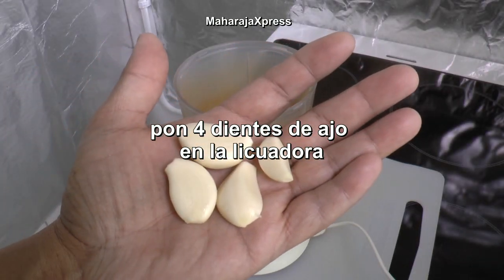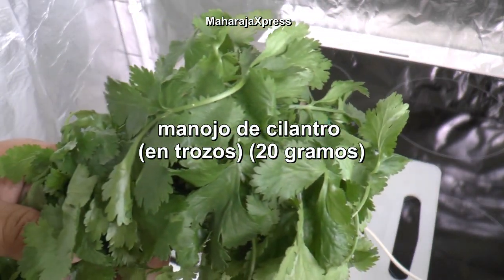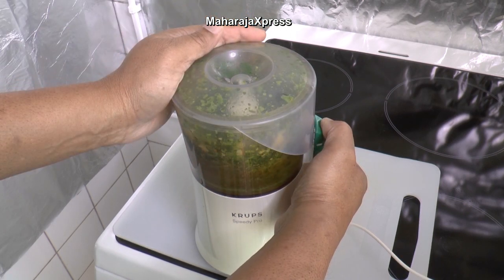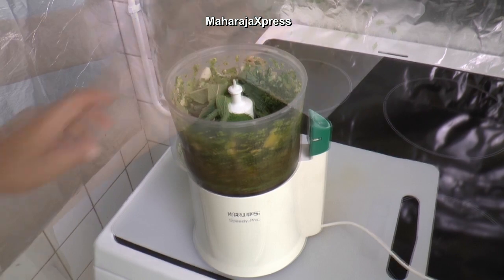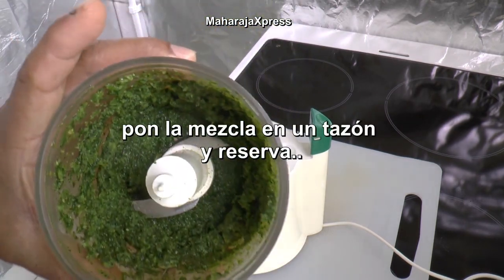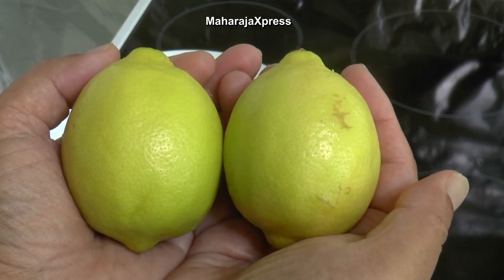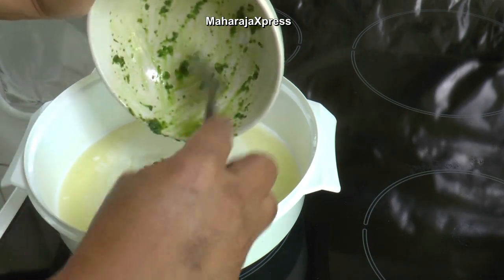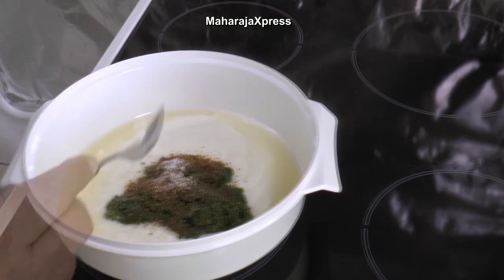Receta India de Salsa de Menta y Cilantro - Secreto Original de Los Restaurantes Indios